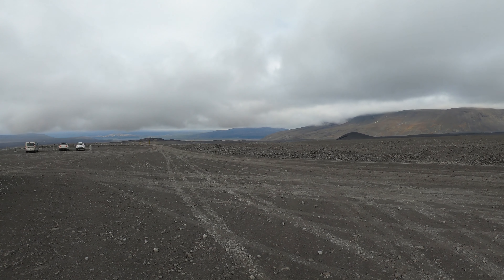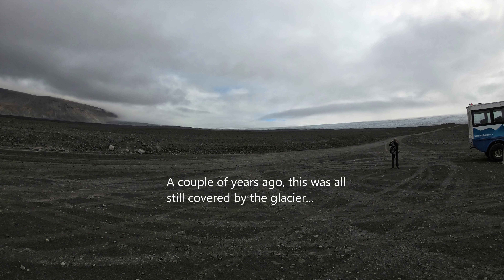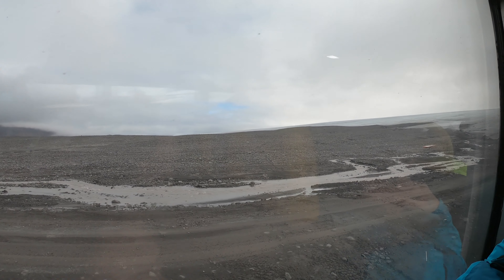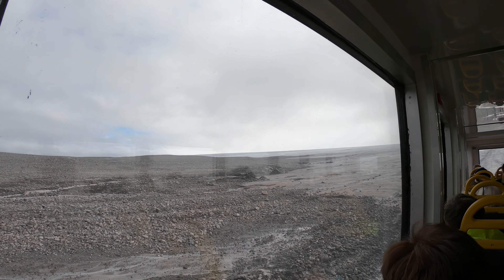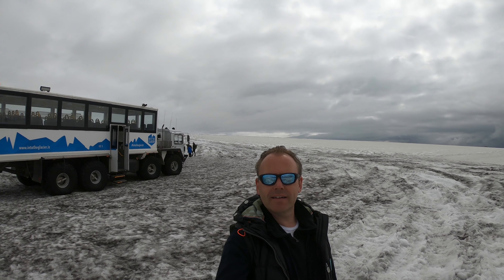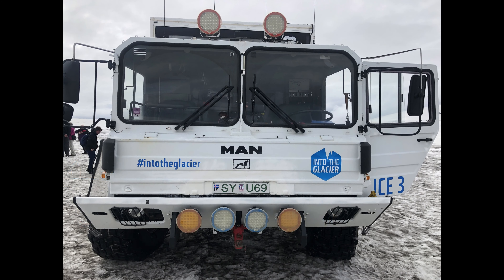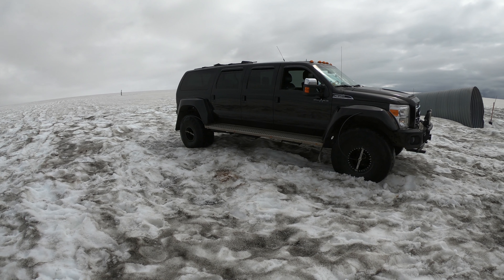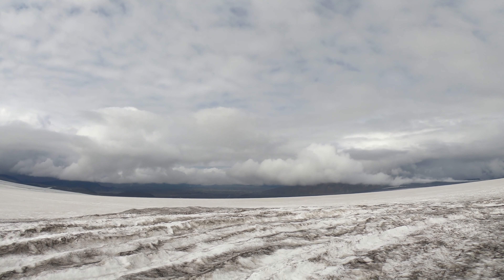Iceland Langjökull Glacier (4k)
Impressive Scenery from Iceland´s Langjökull Glacier. It´s unfortunately also melting and expected to fully disappear in the next 150 years. There´s also an impressive Ice-Cave at that point of the glacier (google for it) which I did not visit that day.